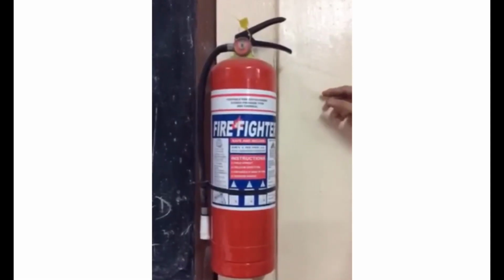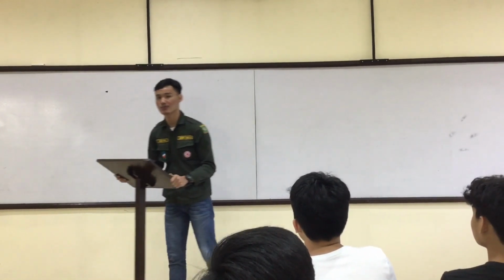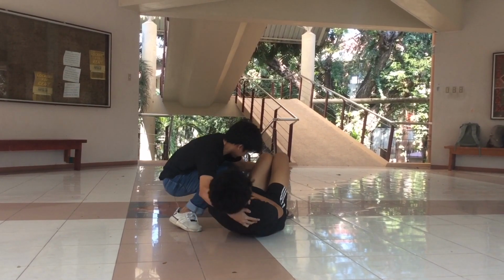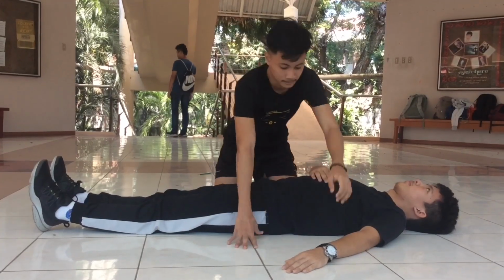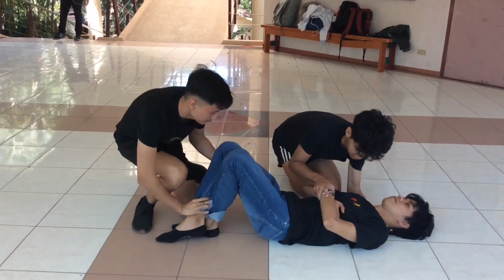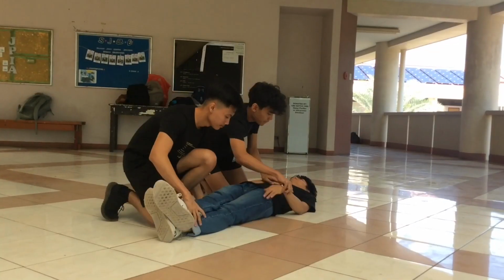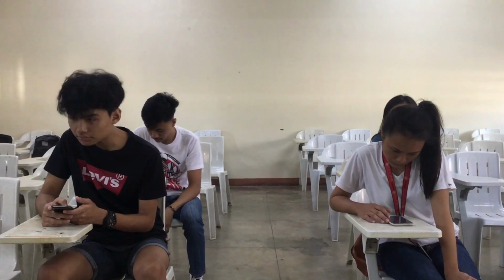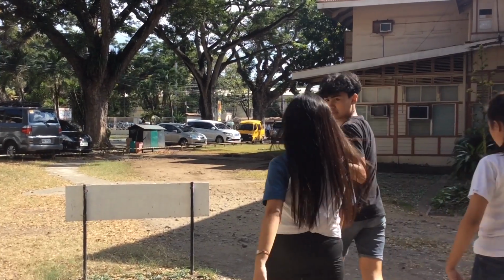Fire Safety (H Group 1)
Albina, Francis Roy B.
Cardenas, Charbes Bret Alfred
Desquitado, Jherson Charles
Franco, Judhitte Ruchella A.
Gubat, Jasper Joaquin L.
Llamera, Jade V.
Salvoro, Danika Kaye